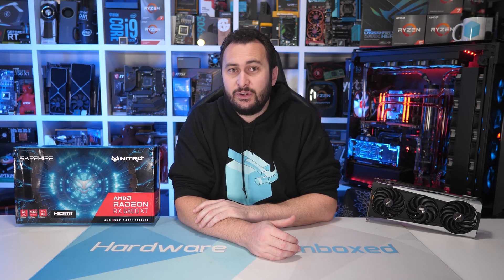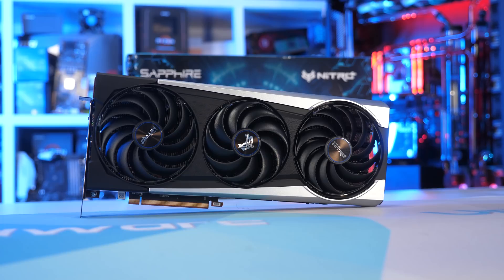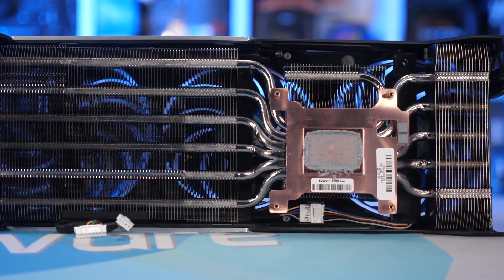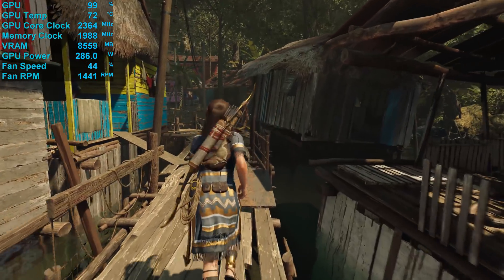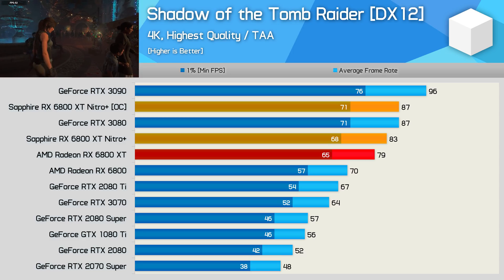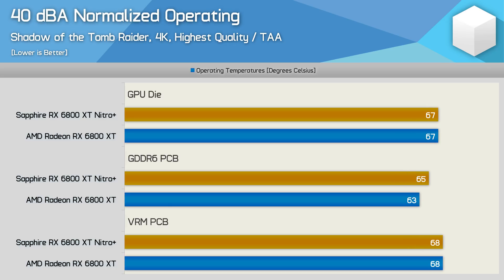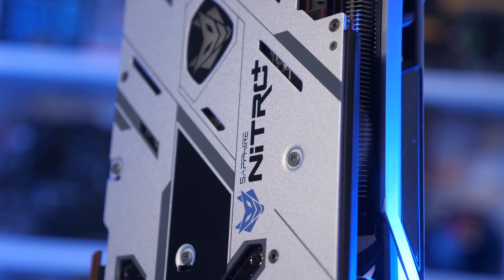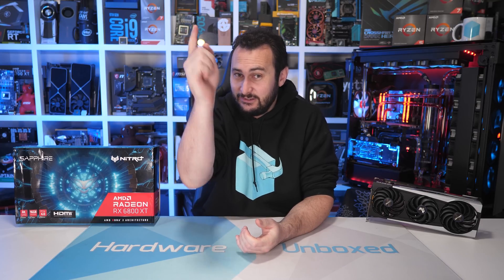Sapphire Radeon RX 6800 XT Nitro+ Review, Power, Thermals, Overclocking & Gaming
Radeon RX 6800 XT
GeForce RTX 3070
GeForce RTX 3080
GeForce RTX 3090

Video Index:
00:00 - Welcome back to Hardware Unboxed
00:32 - A look at the Sapphire Radeon RX 6800 XT Nitro+
03:23 - Teardown
05:40 - Stock Stats
06:22 - Overclocked Stats
07:11 - Shadow of the Tomb Raider
07:51 - Power Consumption
08:09 - Out of the box temps
08:39 - Noise normalized temps
09:21 - Final Thoughts